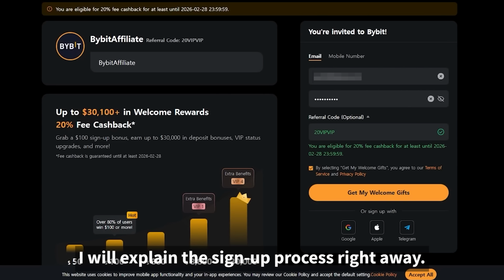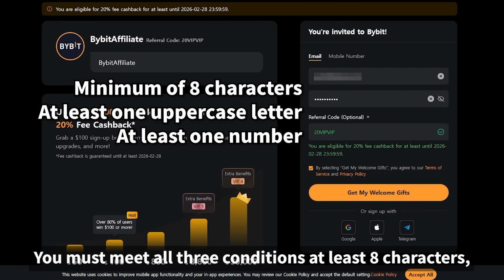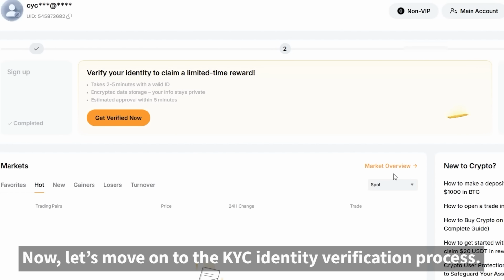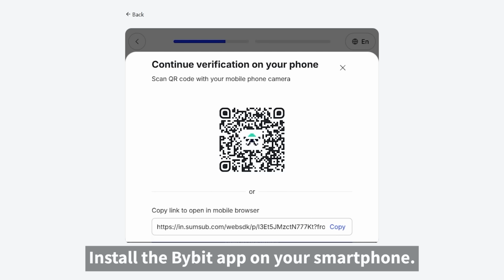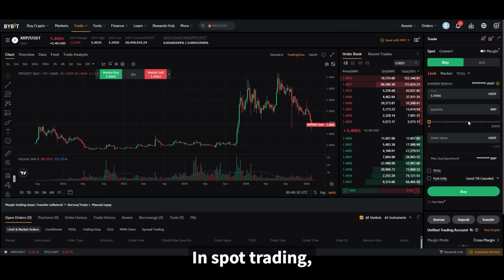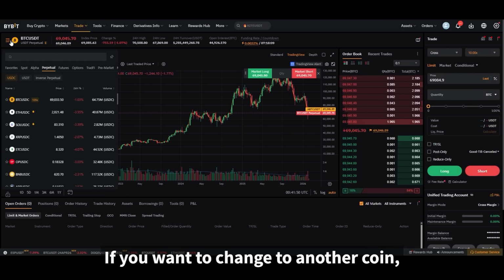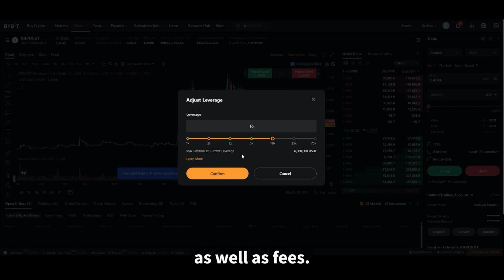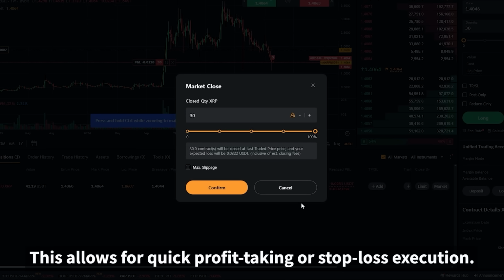Complete Bybit Guide for Beginners From Registration to First Trade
✔️ Exclusive Offer: Reach VIP level within 30 days of signing up and receive an additional bonus!